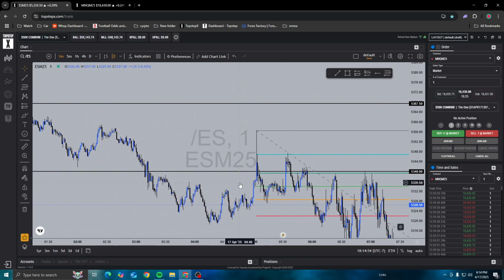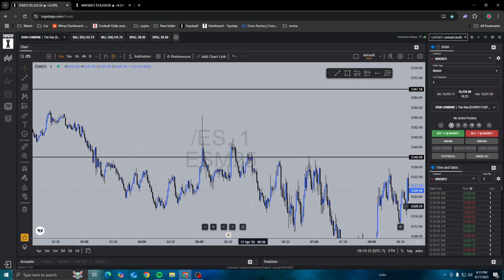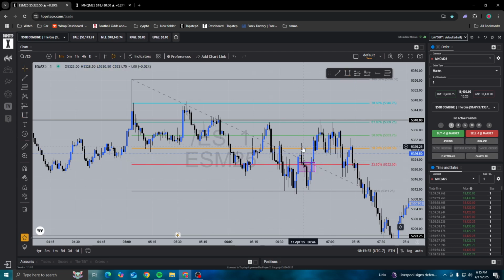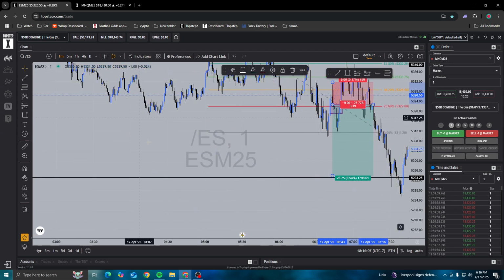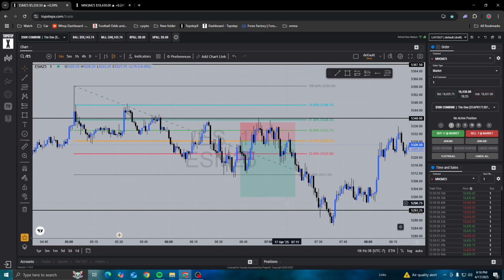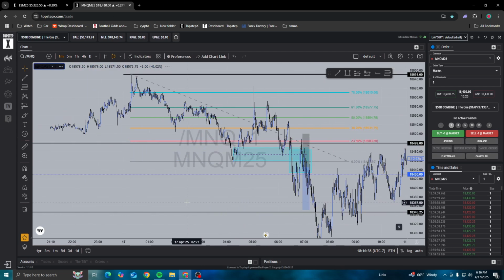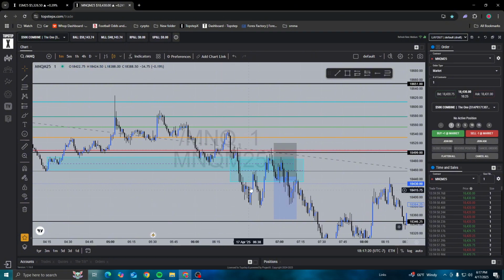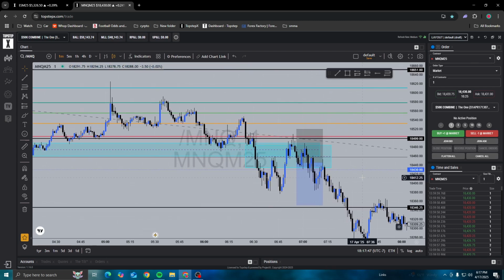Trade Recap 4/17 Made $200